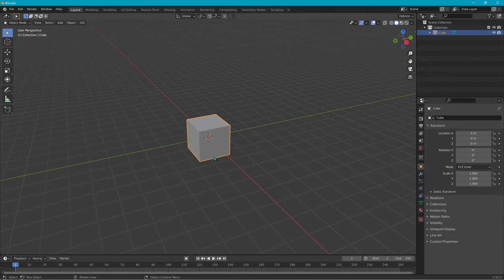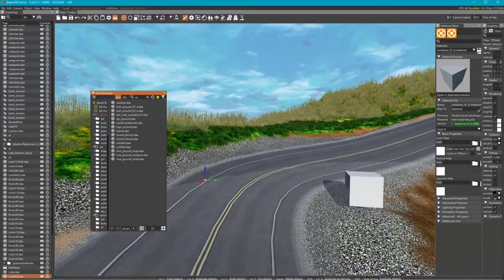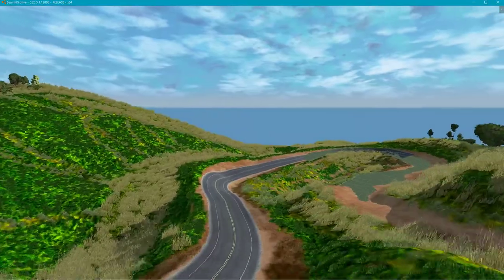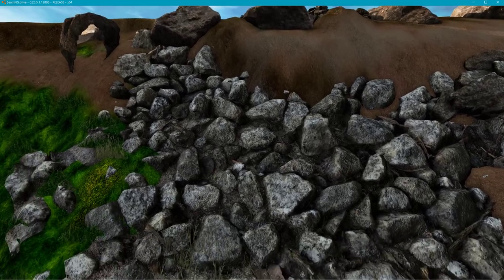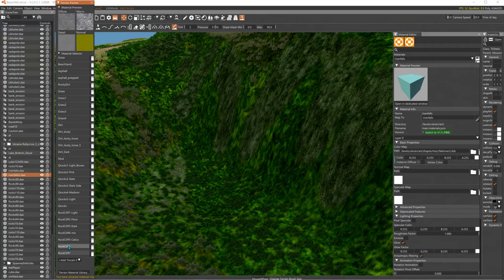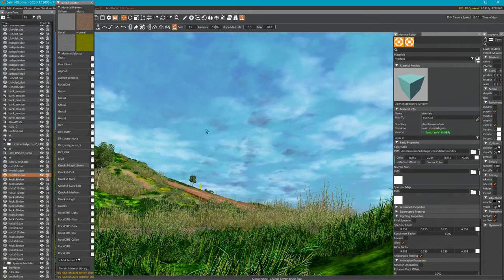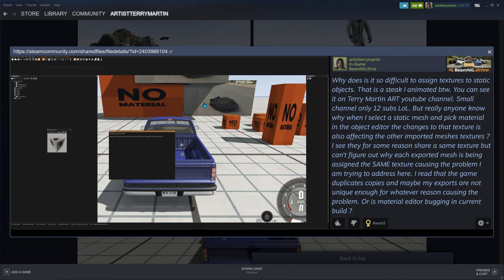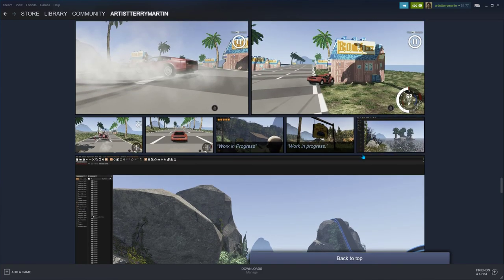Animating a simple object in Blender for BeamNG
This is just for background scenery, you wont collide with it. I also did not texture it to make this part a little quicker. Just really on how to make your stuff move that you model.

I go over track plans for Ukraine

Then take tour on my first World Editor creations and go over what gave me the most problems. looking at screenshots of some very early stuff. Most of what I learned since March 2021 came in the past 2 months. First 3 months was more less figuring things out. Still a lot I don't know how to do. Want to learn scenarios next so my tracks will have real objects that are not just animated, but actual hazards that can wreck the car like falling boulders (like Avalanche Mod someone made) Fooled around some with the flow editor. At the point I am at in it can't even get the car to spawn. Putting these notes in here so when I do figure it out, can have an idea how long it took.